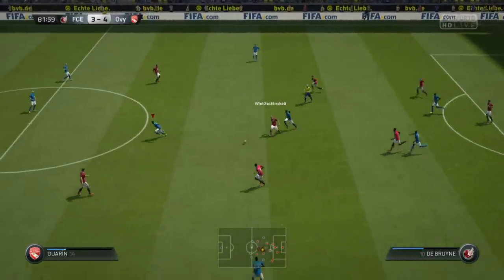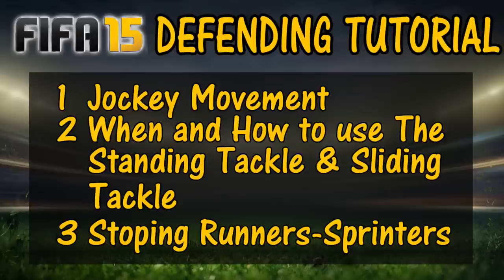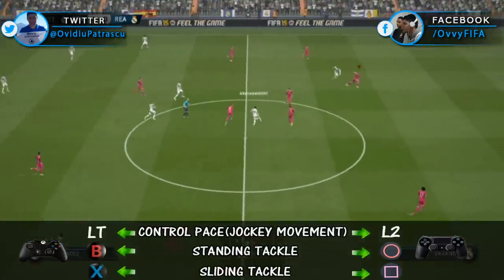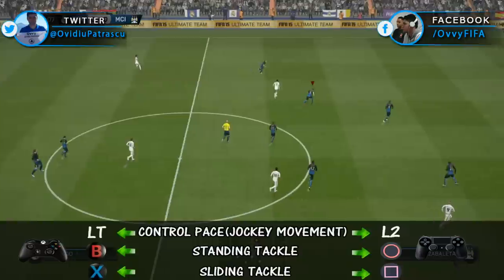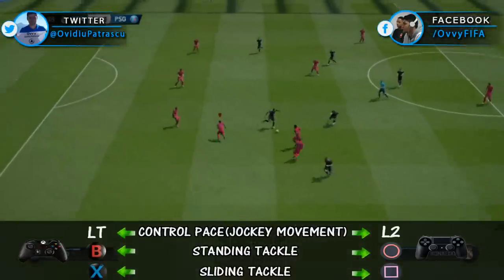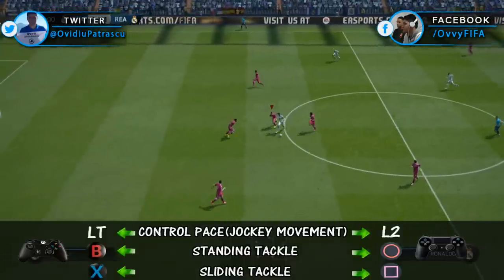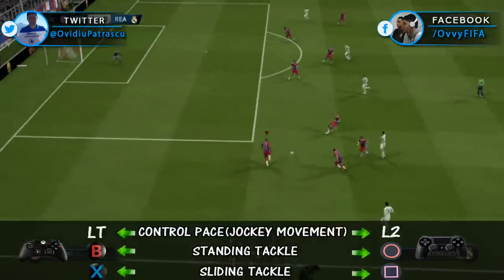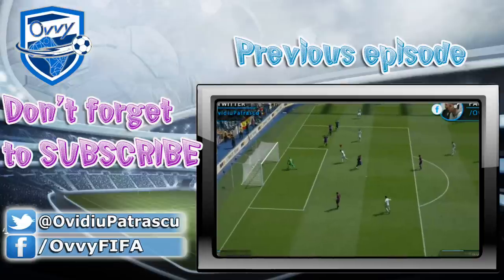FIFA 15 DEFENDING TUTORIAL + How to defend against PACE ABUSERS / In-Game Examples FUT & H2H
Learn how to defend,how to stop players that run(Sprint-Abusers) & how tackle .

Can we smash 550 likes for this amazing tutorial? • Twitter • Facebook More about me • Instagram